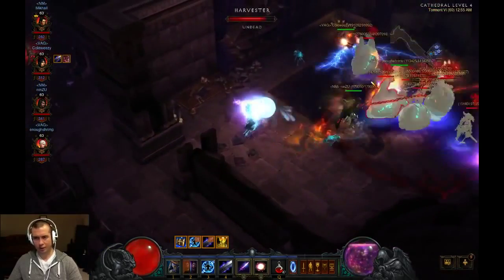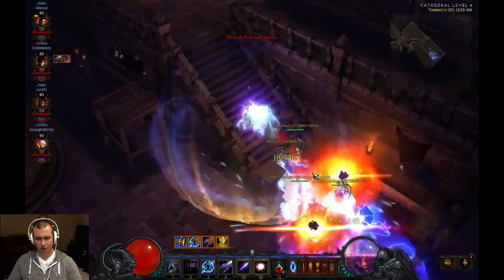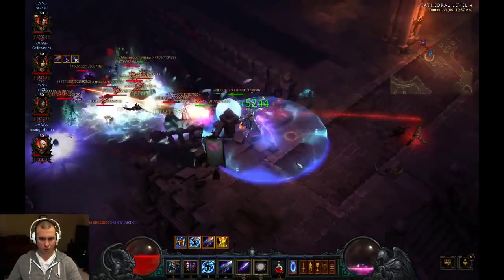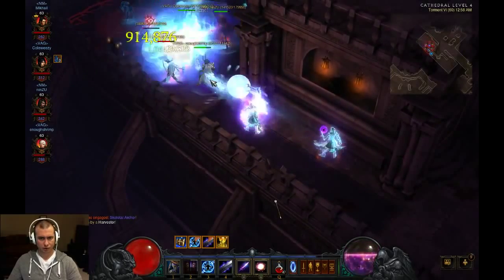Diablo III ► Torment 6, Act 1, Cathedral 4 Group XP Run - 1.3 Billion XP Hour